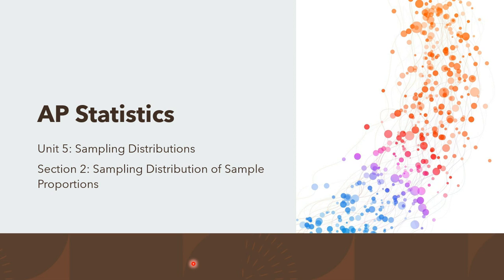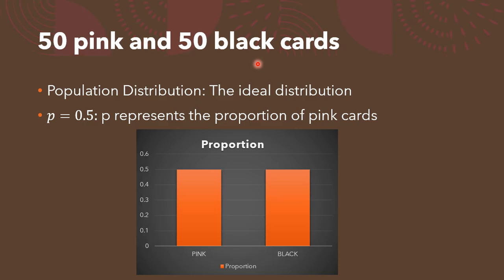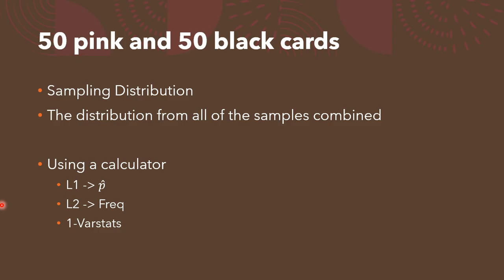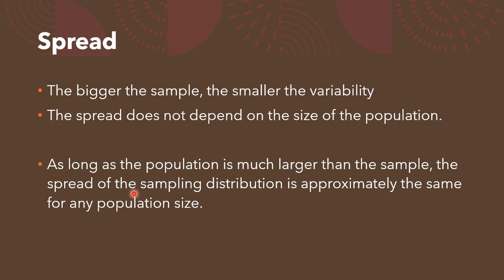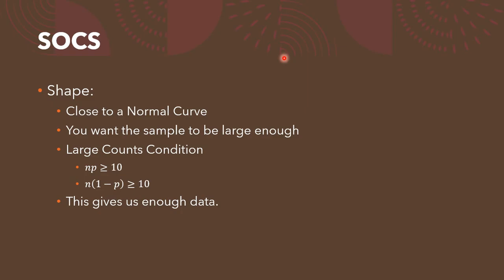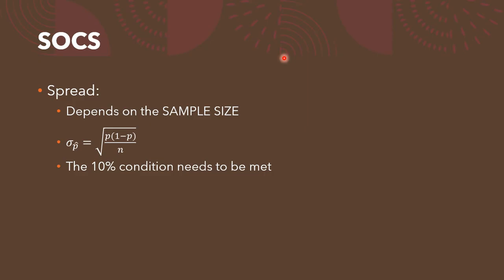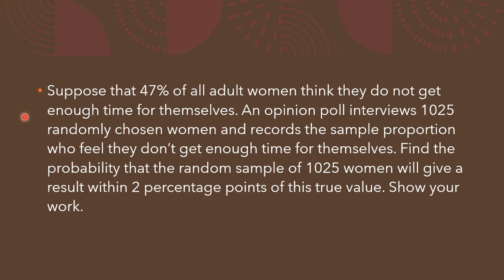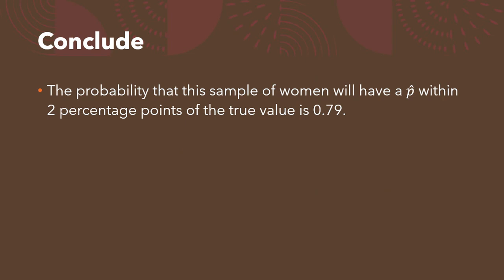AP Statistics 5-2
AP Statistics
Unit 5: Sampling Distributions
Section 2: Sampling Distribution of Sample Proportions